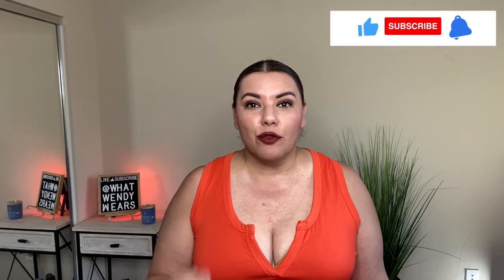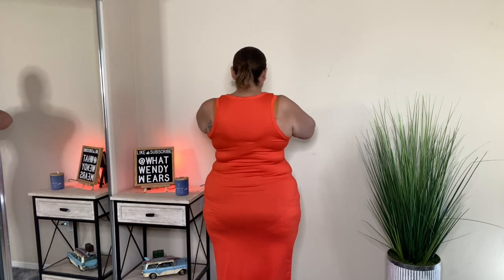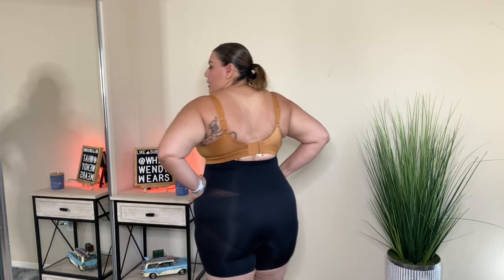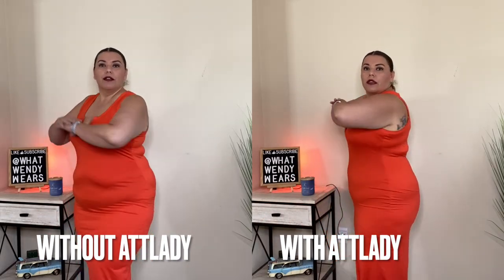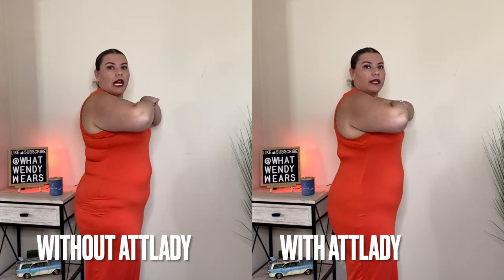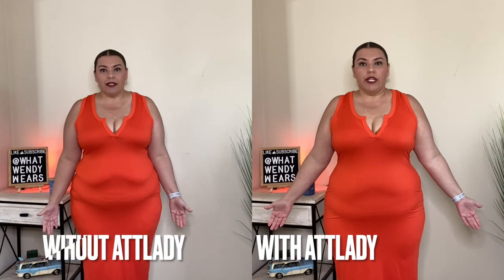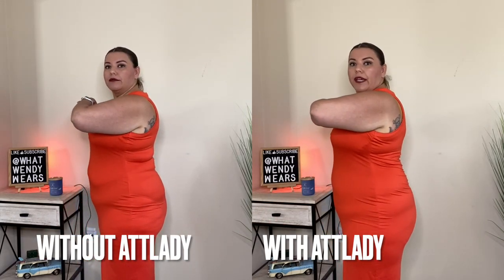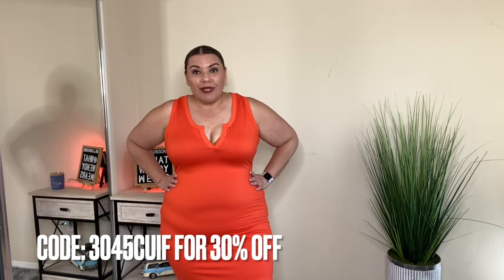ATTLADY Shapewear from Amazon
Attlady Shapewear has great compression and prices. Affordable and a quality item.

ATTLADY Shapewear Shorts for Women Tummy Control Boyshorts High Waisted Body Shaper Shorts Thigh Slimmer Size XL

ATTLADY Shapewear Shorts for Women Moderate Control High Waisted Body Shaper Shorts Seamless Underdress Thigh Slimmers Size XL